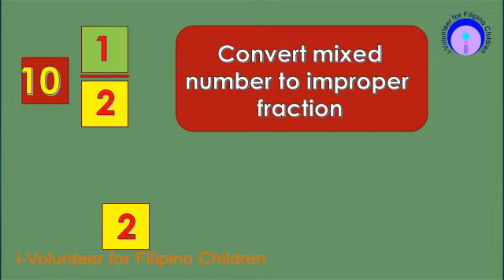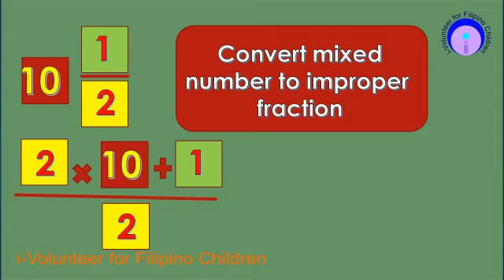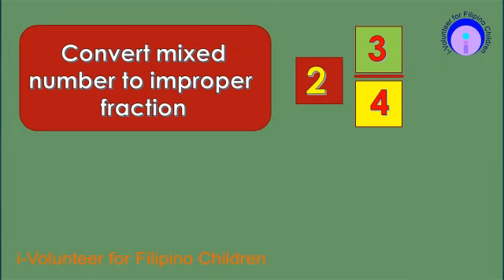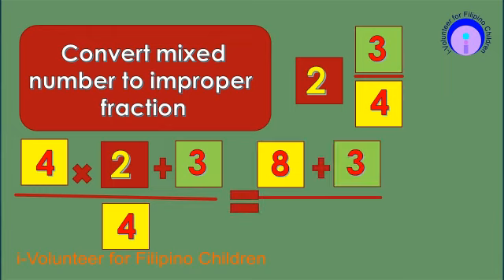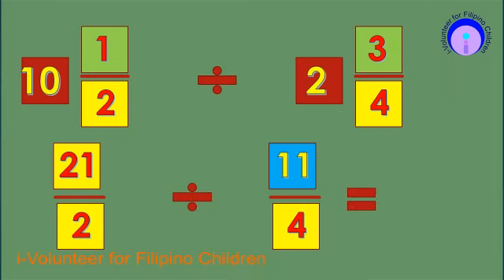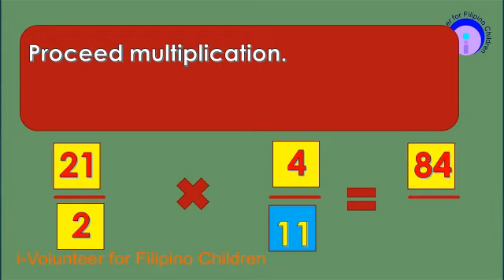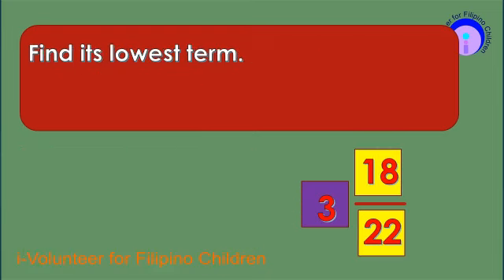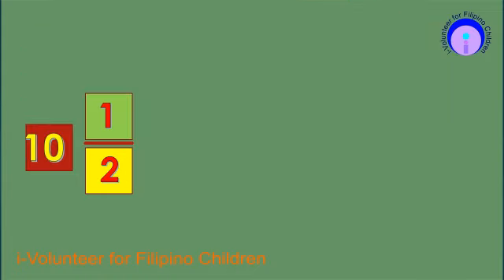vd2 2021 025 01 division of mixed numbers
This video will test the mastery of the student in dividing mixed numbers .